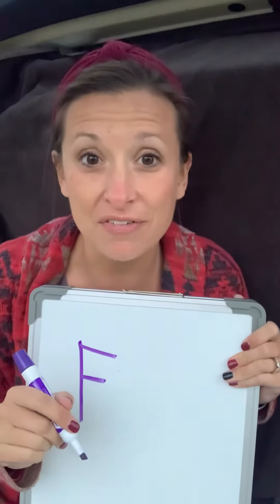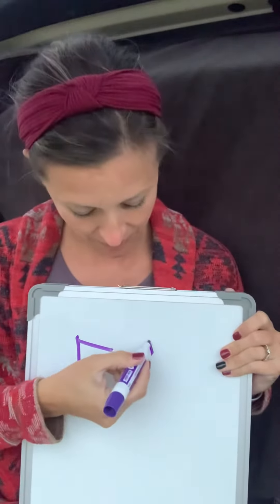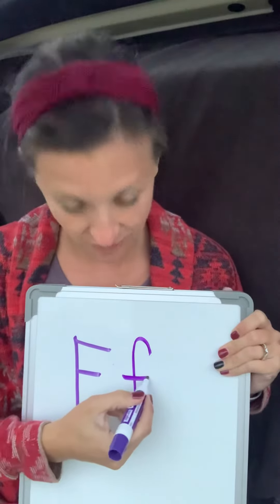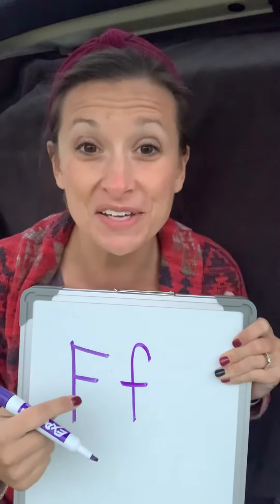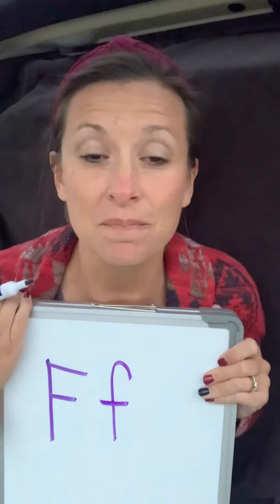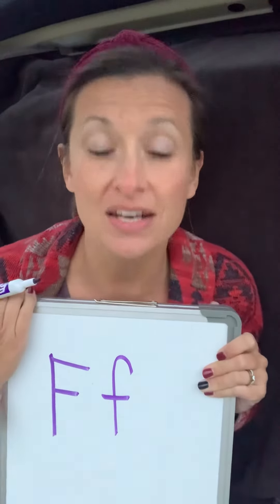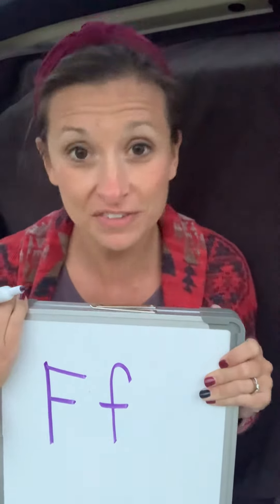Letter Ff sort